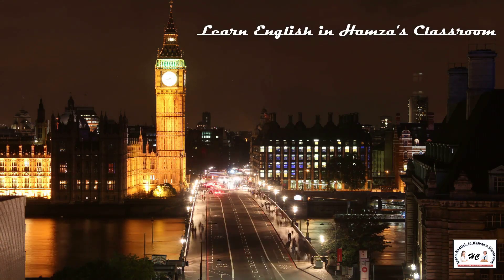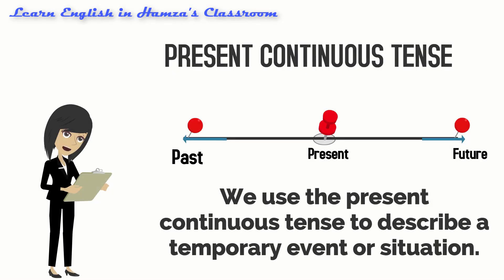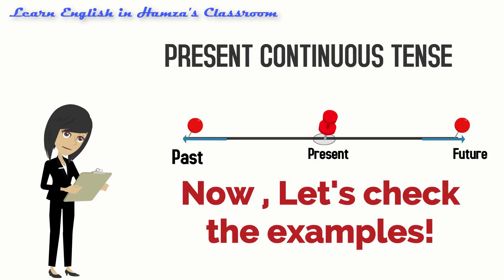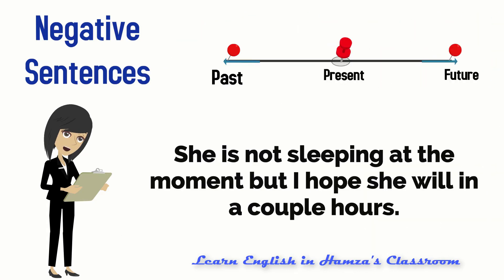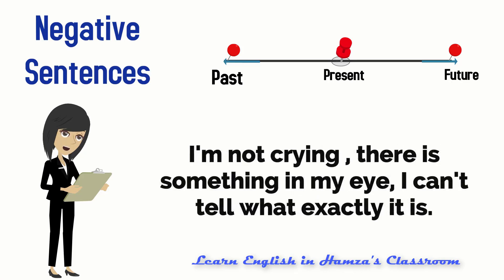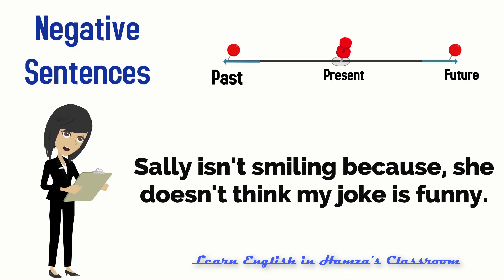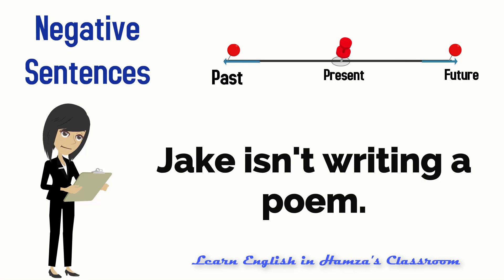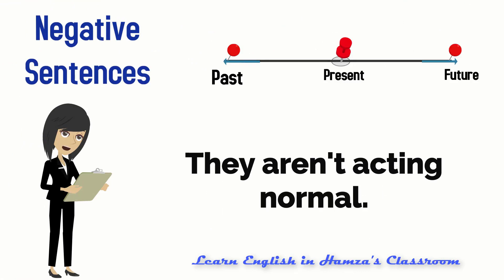Present Continuous Tense - 02 - Negative Sentences - English Grammar Lessons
Present Continuous Tense - Negative Sentences - English Grammar Lessons